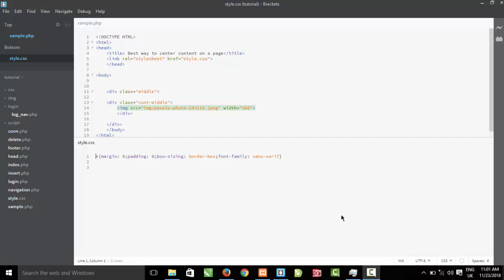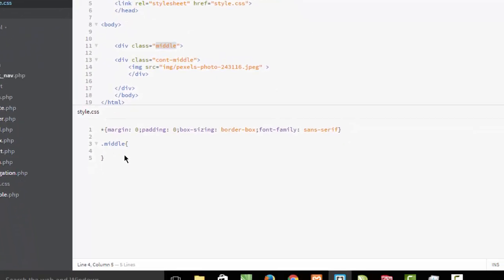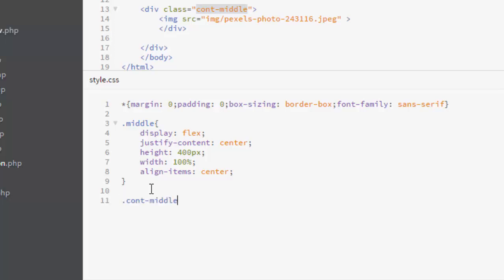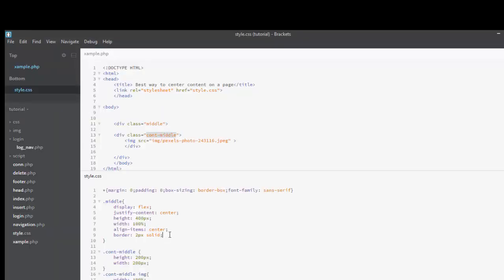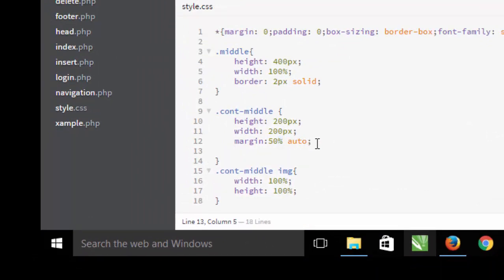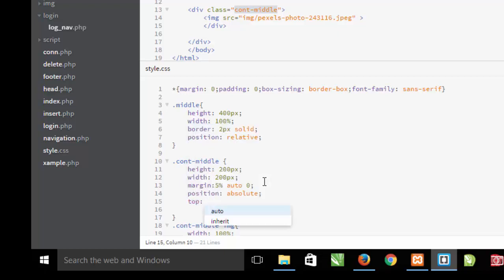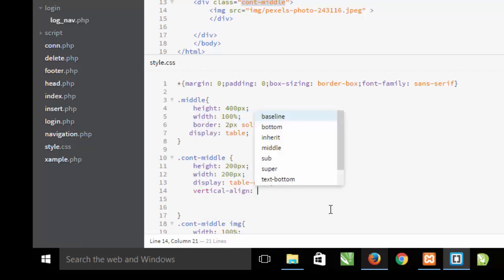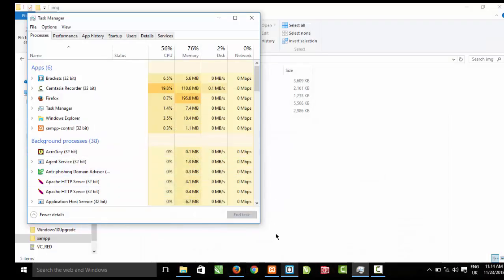BEST WAY TO CENTER CONTENT IN 2018 USING CSS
css has improved the web we use to know so today am going to be sharing a little tips on how you can center your content on the web page

check my channel for more tutorials on css and other web development technologies.